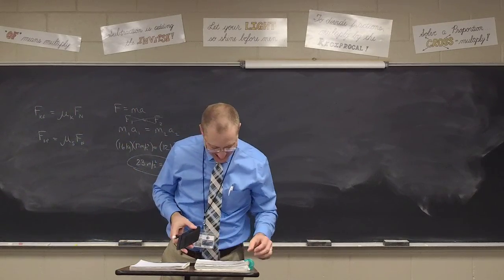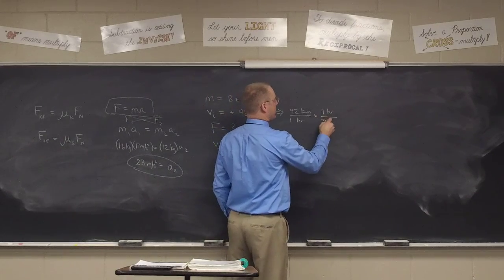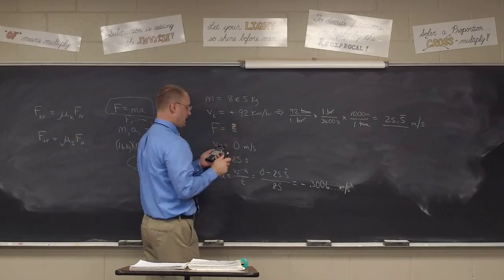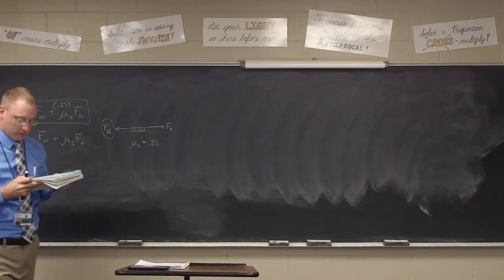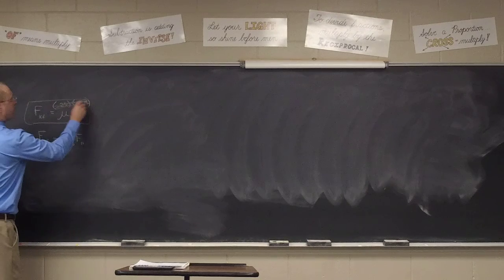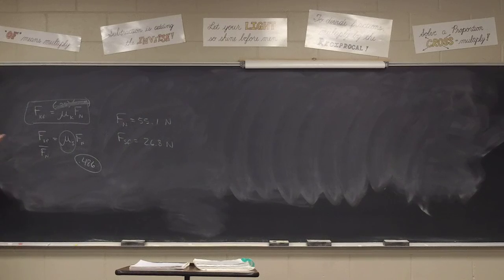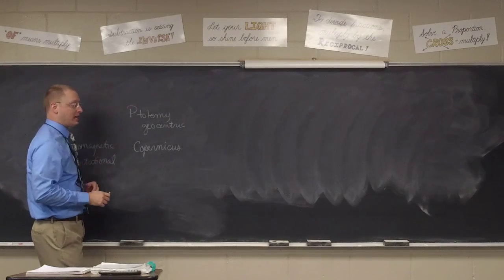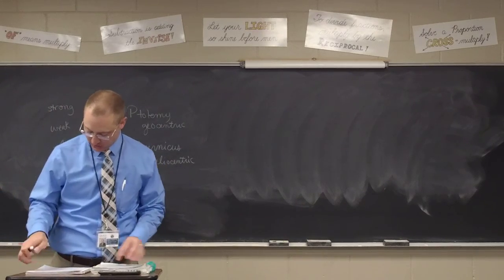Physics Lesson 53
Review of Newton's Laws of Motion & Friction
Fundamental Forces of Nature